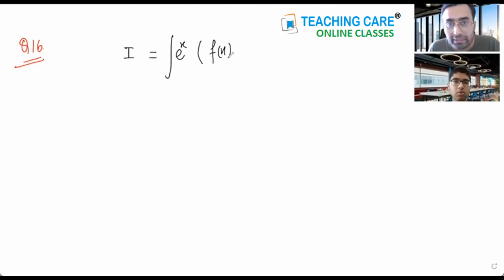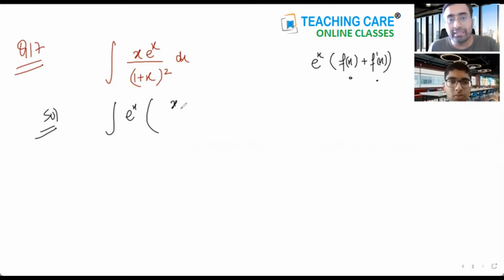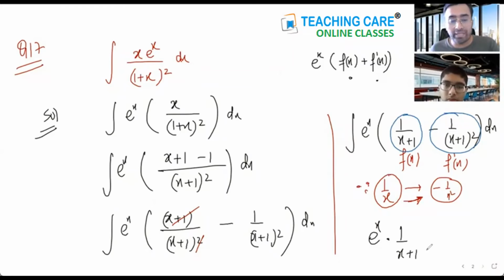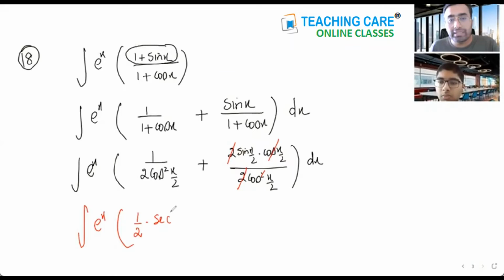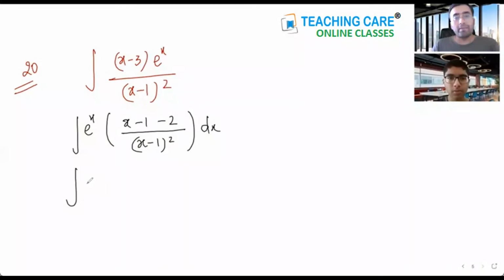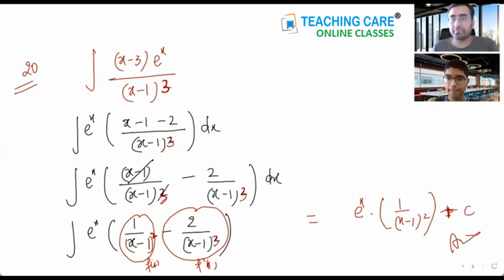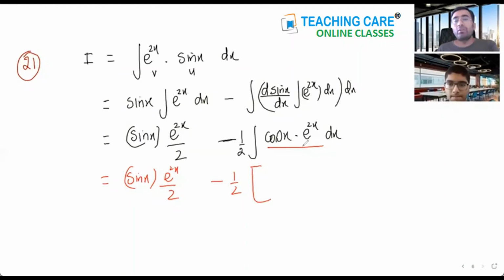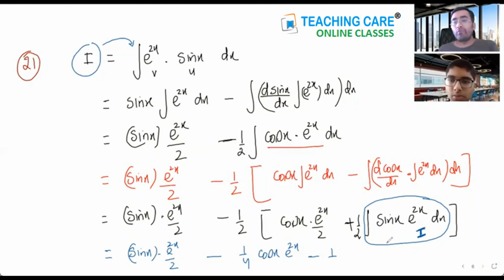Mathematics Coaching Class Integration by Teaching Care online coaching classes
Integration